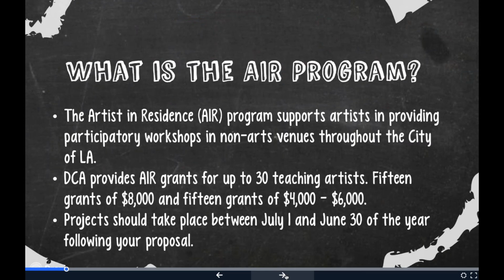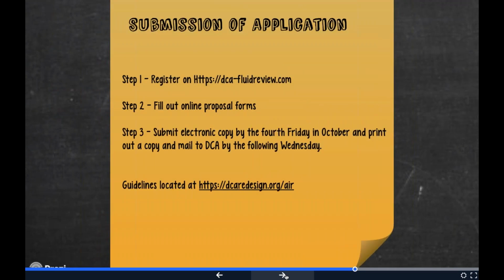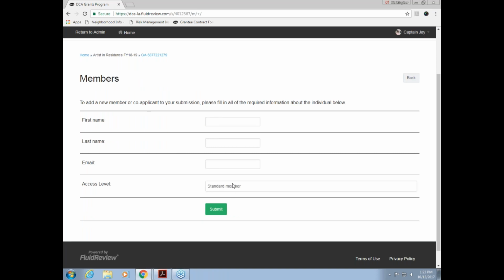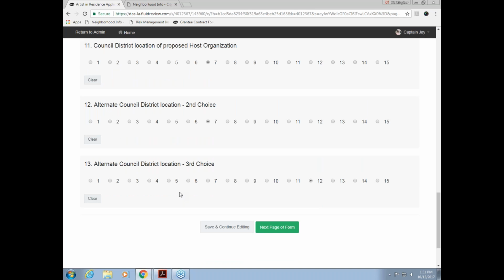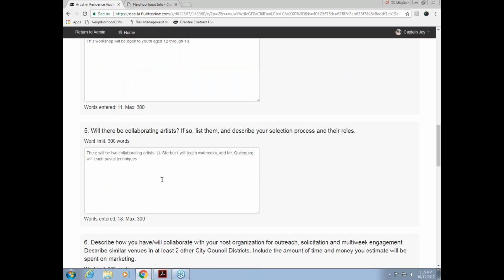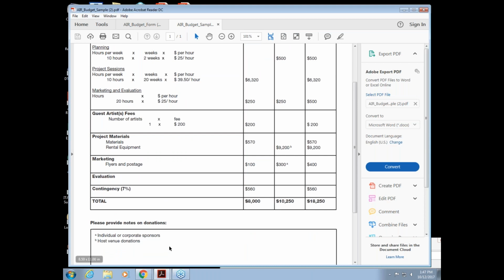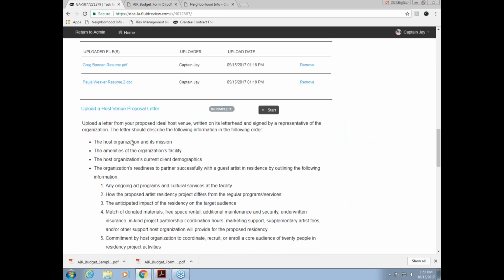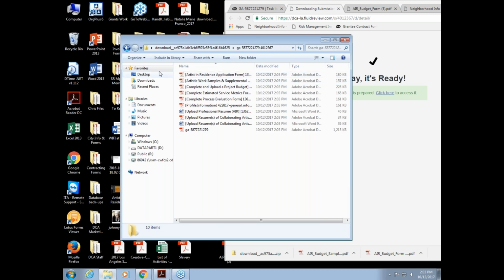18-19 AIR Webinar